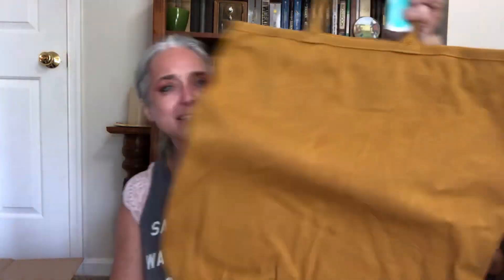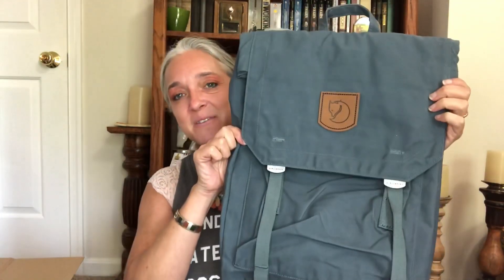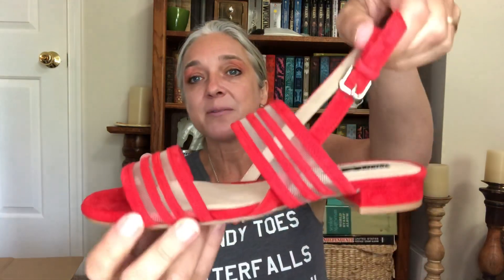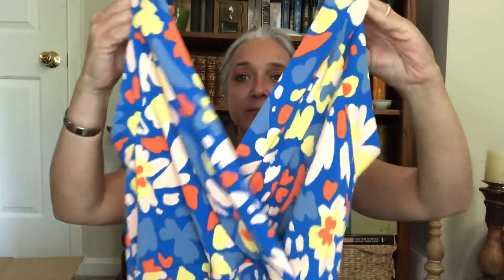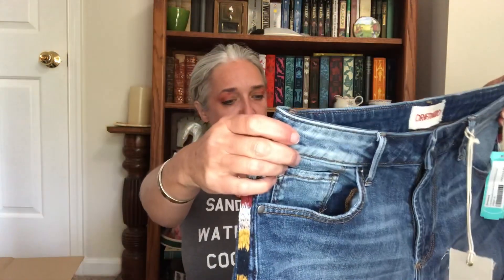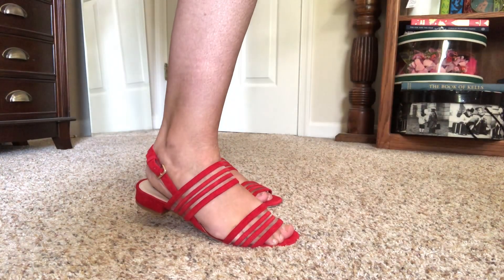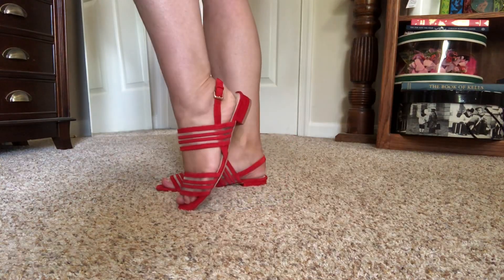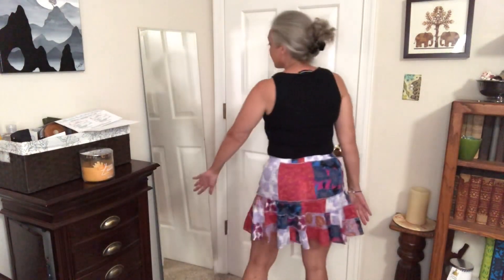Stitch Fix July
Welcome! Ready to try Stitch Fix? $25 credit

DRIFTWOOD
Cherrill Embroidered Side Stripe Released Hem Short
6 | Indigo
$68.00

ISAAC MIZRAHI
Marisol Mesh Insert Suede Sandal
6 | Red
$69.00

FJALLRAVEN
Vardag Totepack
One Size | Mustard
$70.00

NINE BRITTON
Nelcy Knit Dress
SP | Black
$44.00

MARKET & SPRUCE
Hellena Faux Wrap Knit Maxi Dress
SP | Blue
$78.00

BB DAKOTA X STEVE MADDEN
BB Dakota® x Steve Madden® Dry Your Tiers Skirt
S | Blue
$68.00

FJALLRAVEN
Foldsack No. 1
One Size | Teal Green
$115.00